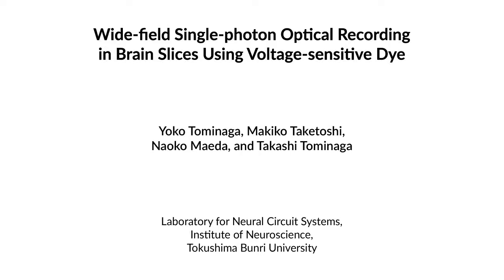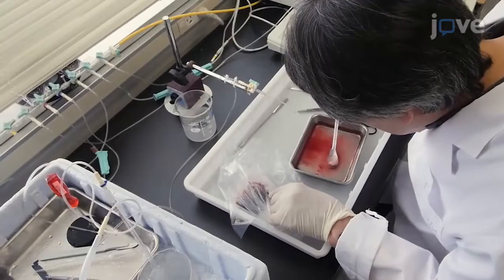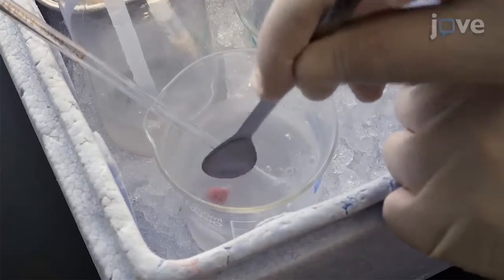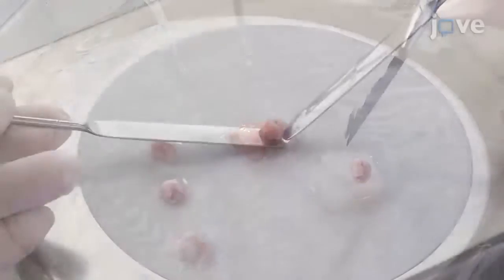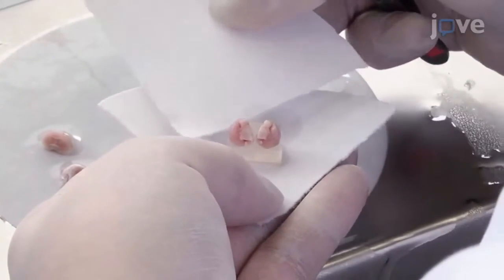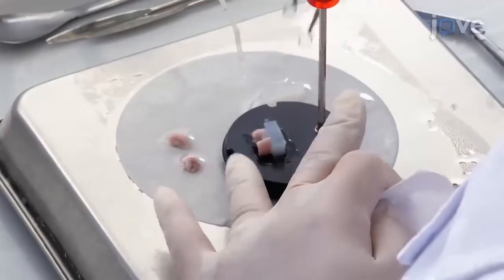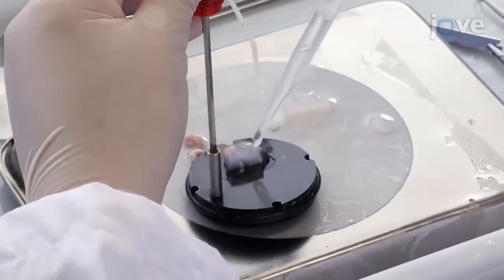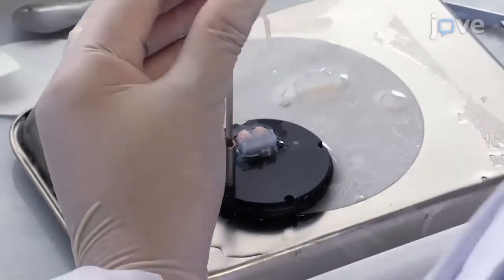Wide-field Single-photon Optical Recording (VSD) in Brain Slices | Protocol Preview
Wide-field Single-photon Optical Recording in Brain Slices Using Voltage-sensitive Dye -  a 2 minute Preview of the Experimental Protocol

Yoko Tominaga, Makiko Taketoshi, Naoko Maeda, Takashi Tominaga
Tokushima Bunri University, Laboratory for Neural Circuit Systems, Institute of Neuroscience;

We introduce a reproducible and stable optical recording method for brain slices using voltage-sensitive dye. The article describes voltage-sensitive dye staining and recording of optical signals using conventional hippocampal slice preparations.